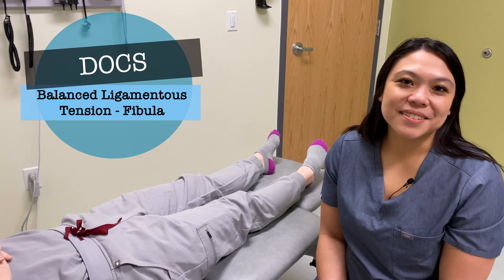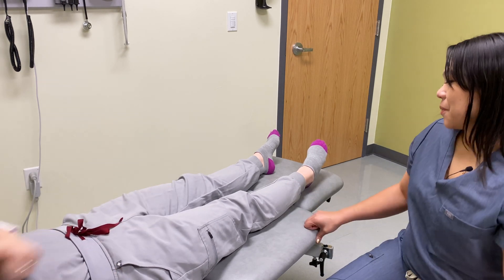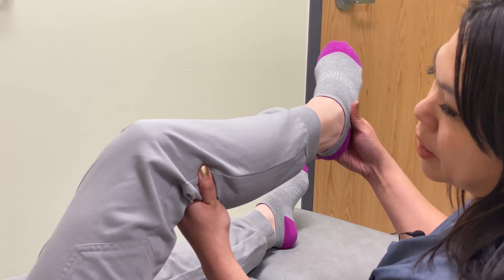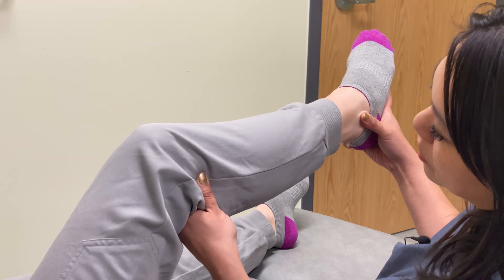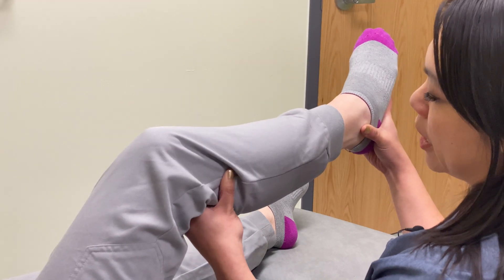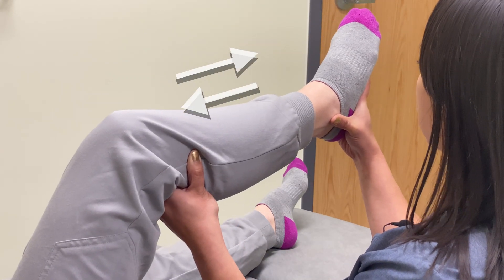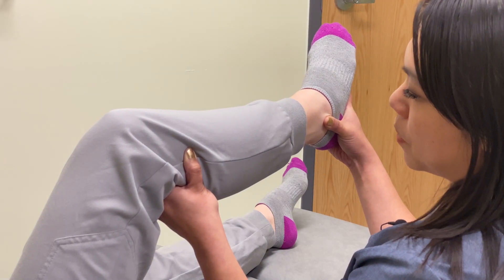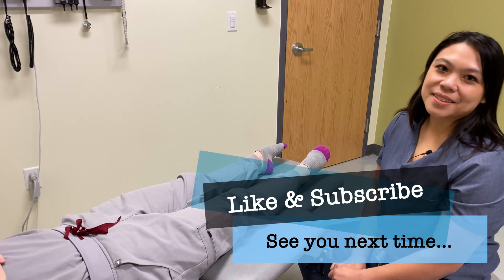OMT: Balanced Ligamentous Tension - Fibula (BLT)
This particular video is intended as a demonstration of the principles of Balanced Ligamentous Tension (BLT) Osteopathic Manipulative Treatment (OMT) method applied to somatic dysfunctions of the fibula.